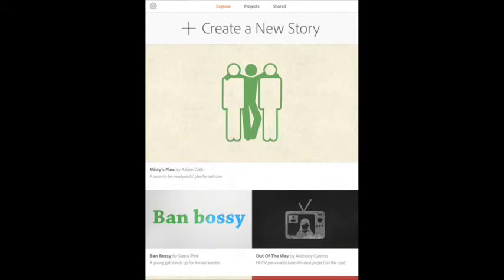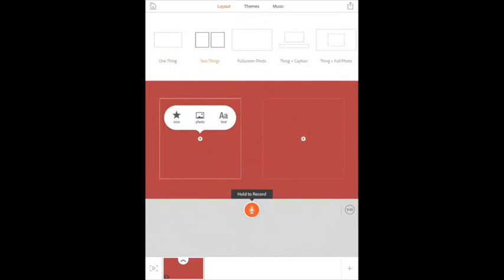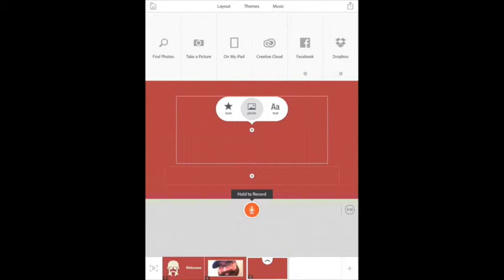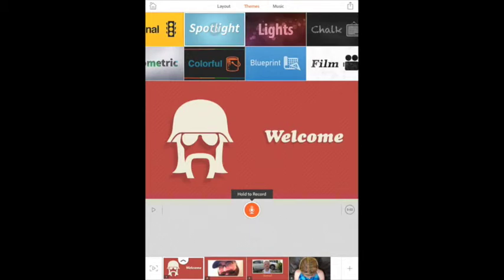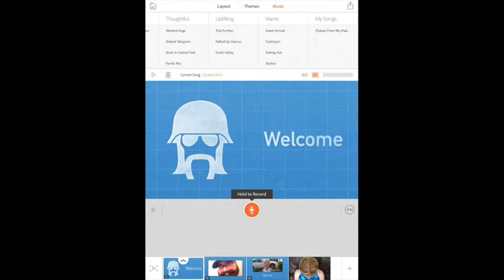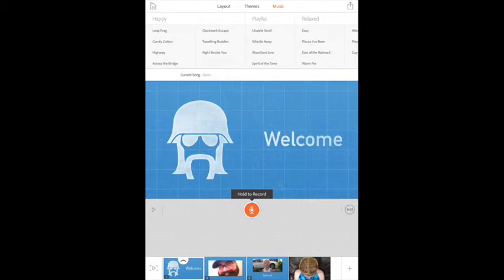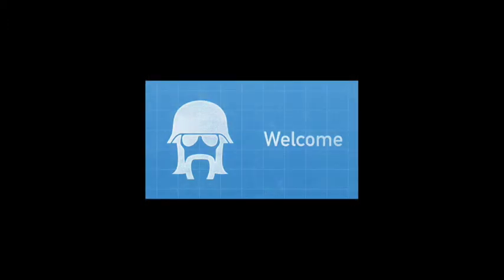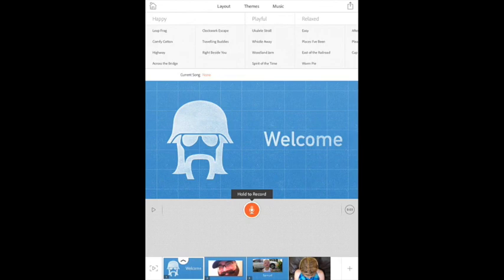EDU 642 Tutorial: Online Instructional Video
For my EDU 642 Masters Class